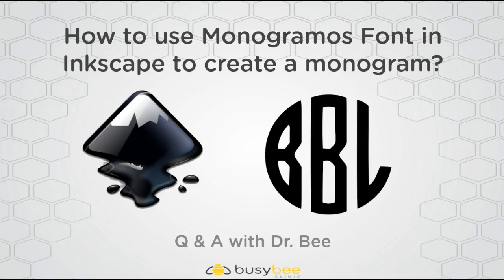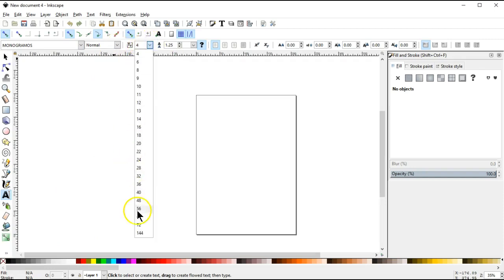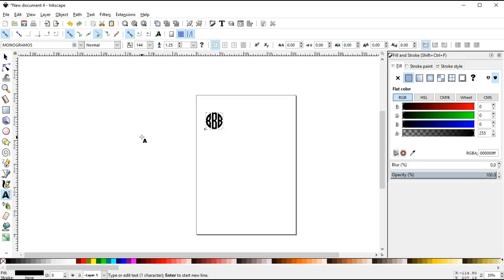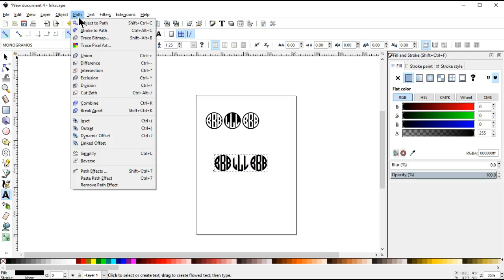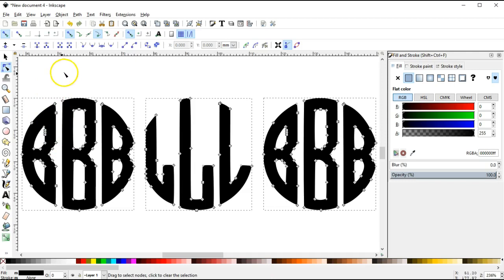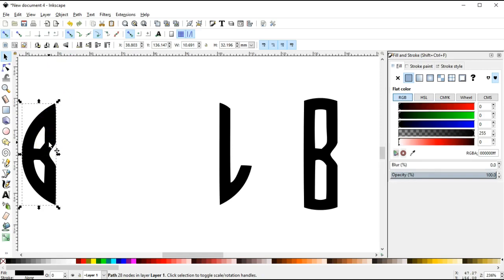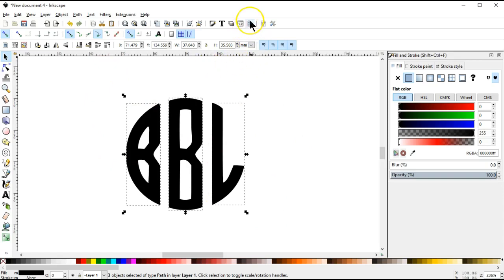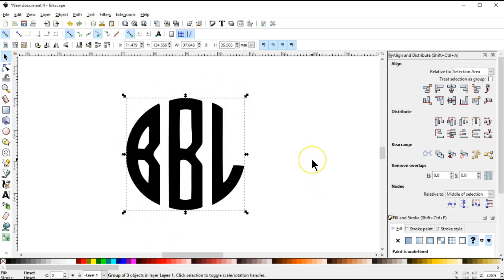How to use Monogramos Font in Inkscape to create a monogram?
Dr Bee explains how to use the Monogramos font in Inkscape to create a block monogram for cutting on your Silhouette or Cricut cutting machines or for digitizing to embroidery.